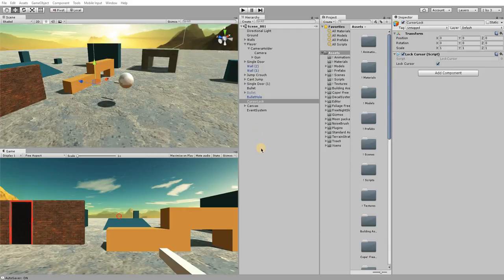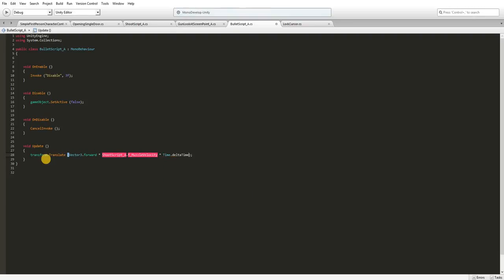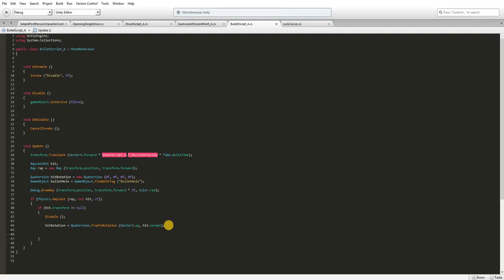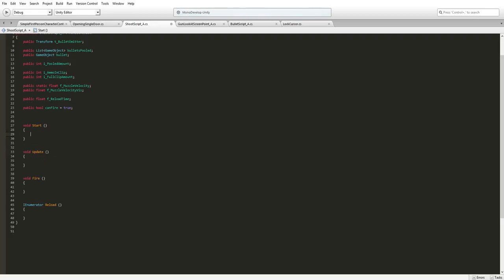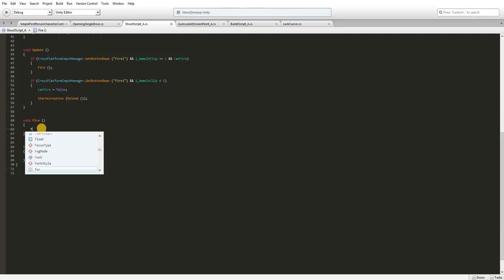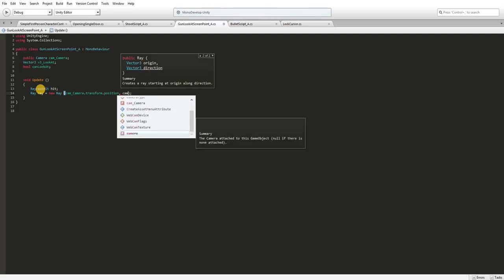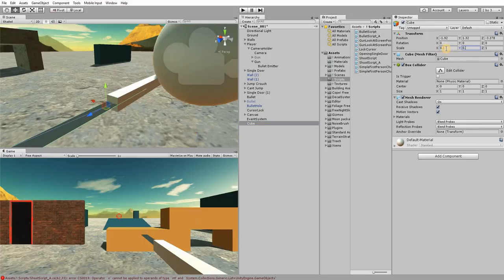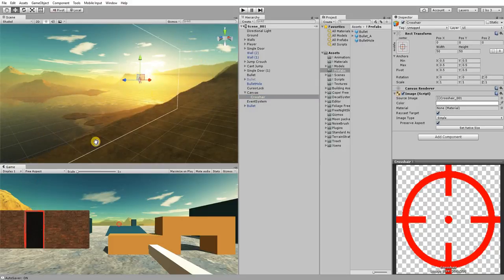Shooting A Gun in Unity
Shooting a gun where the crosshair is pointing. The gun reloads and bullets leave holes where the bullet hits.